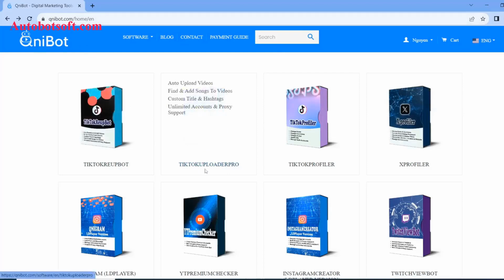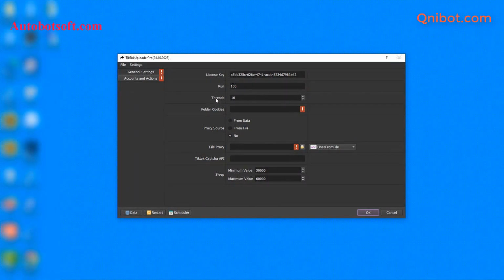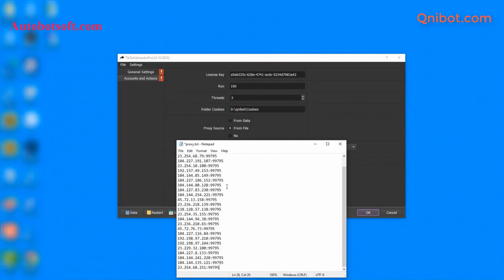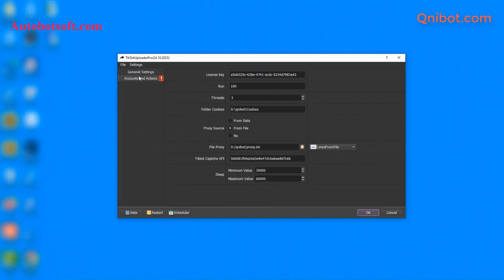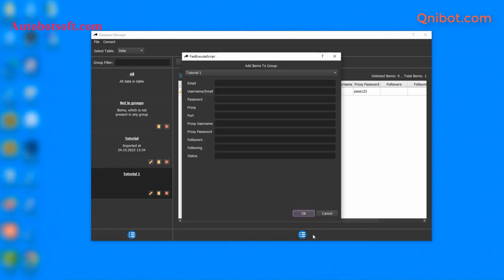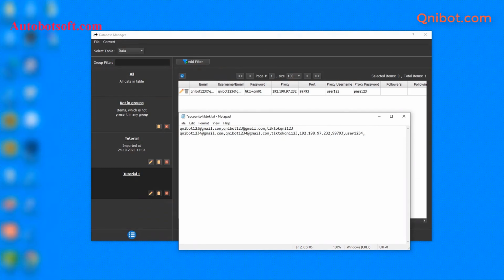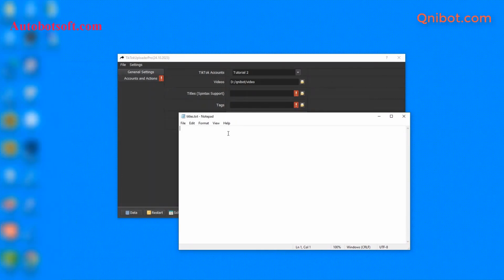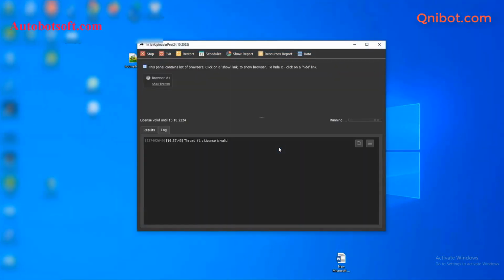Part 1 - Tiktok auto uploader - Mass upload videos to TikTok using TikTokUploaderPro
TikTokUploaderPro bot allows users to upload bulk videos with songs to TikTok automatically. TikTokUploaderPro is the best TikTok auto uploader that you can use proxies and add songs as you want.

Moreover, when you buy our TikTokUploaderPro, you can get more benefits, consisting of:

Tutorials in text and videos
Title and tag customization
Free update
User-friendly interface.